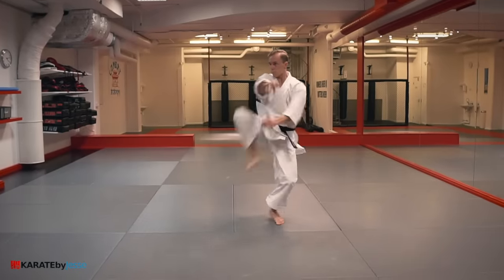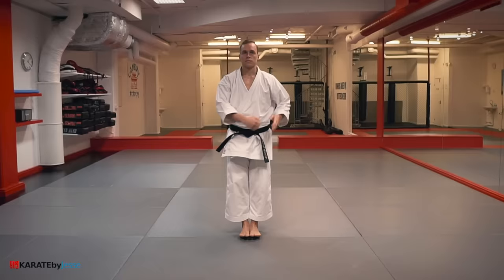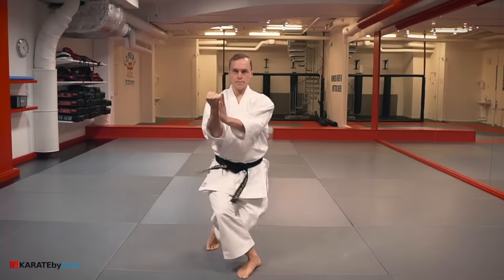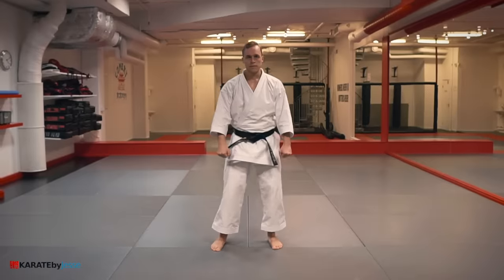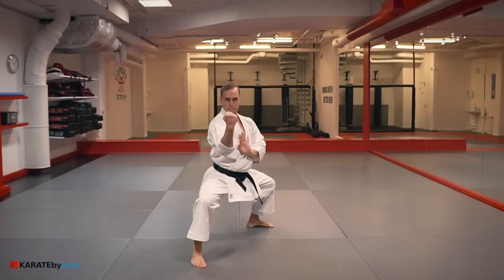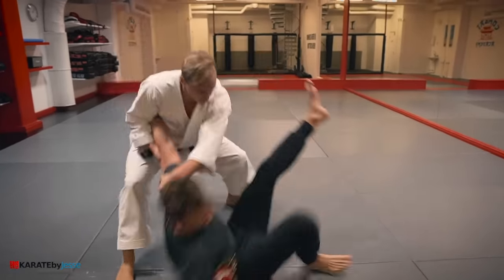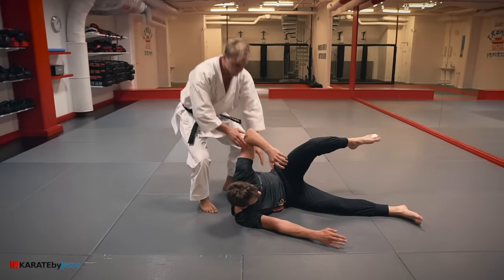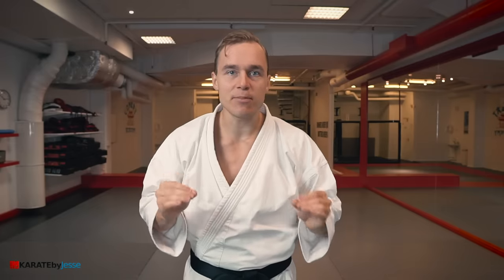10 Ways To FIGHT With KATA (FORMS)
Use kata bunkai in self-defense! In this video you'll discover practical applications of the following kata: Saifa, Chinto (Gankaku), Bassai Dai, Empi (Wanshu), Pinan / Heian Yondan & Godan, Kanku / Kusanku Dai, Seienchin, Naihanchi (Tekki) Nidan, Kururunfa and Heian Shodan.

☯️ BIO: Jesse Enkamp a.k.a The Karate Nerd™ is a Best-Selling Author, National Team Athlete, Keynote Speaker, Entrepreneur, Carrot Cake Lover & Founder of Seishin International - The World’s Leading Karate Lifestyle Brand.